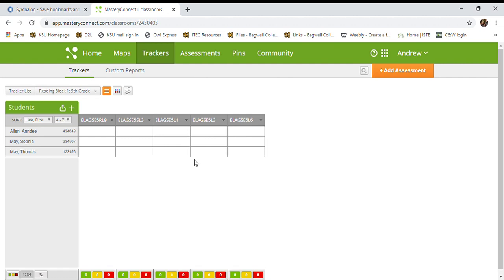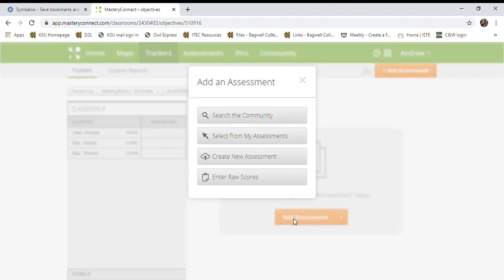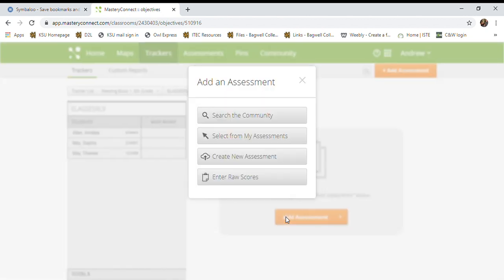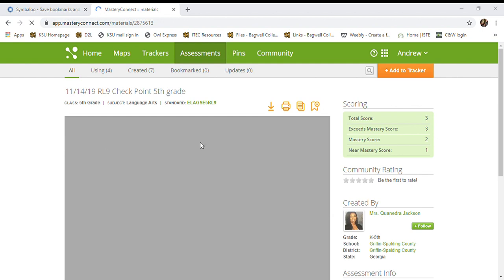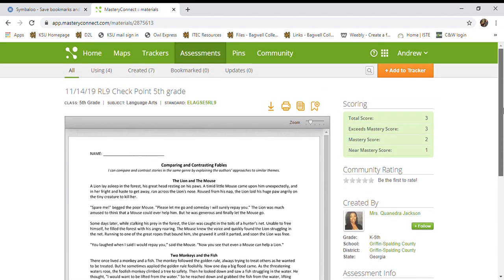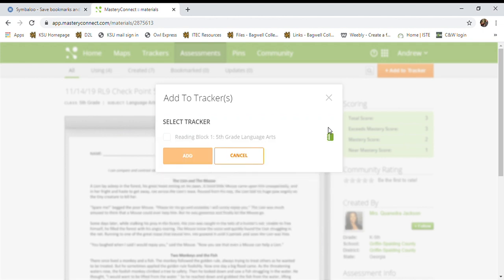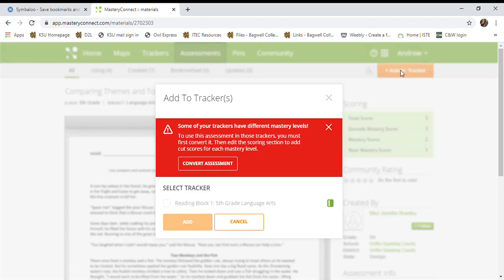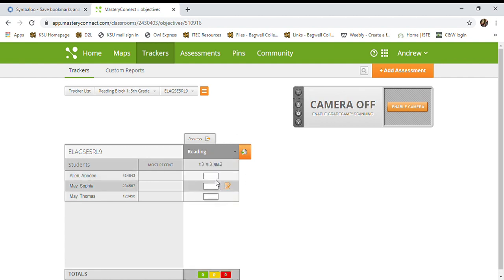hcesman2nd3rd: Add assessment to a tracker and converting assessment in MC